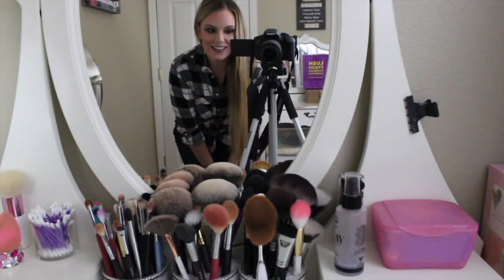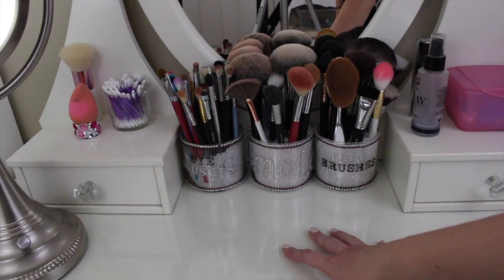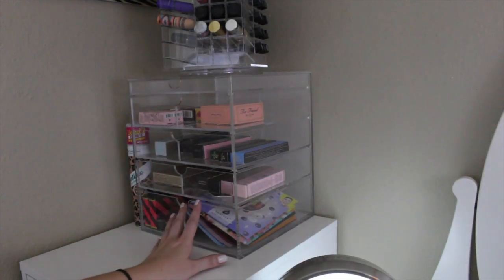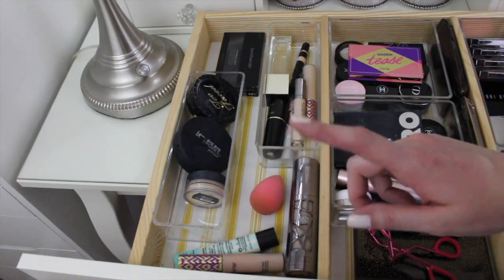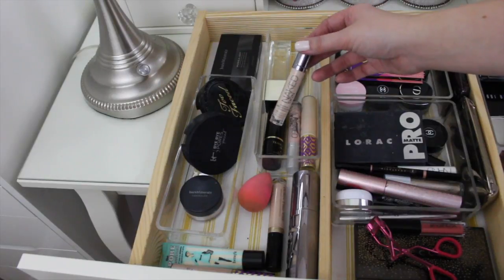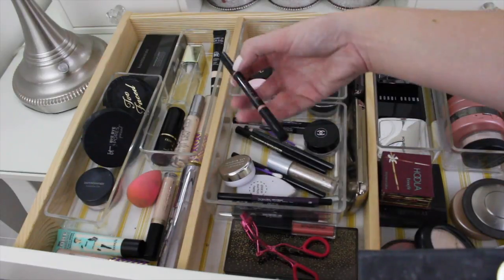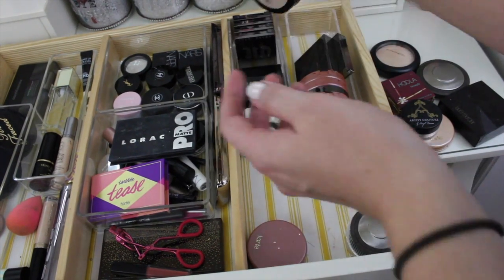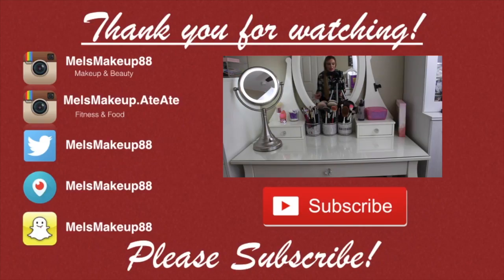Top Shelf Makeup & Organization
Products Shown In This Video:
Lighted Mirror (similar)
Drawer Dividers (Clear)
Beauty Blender Bling Ring
(Box shown in this video is the Deluxe Beauty Box)